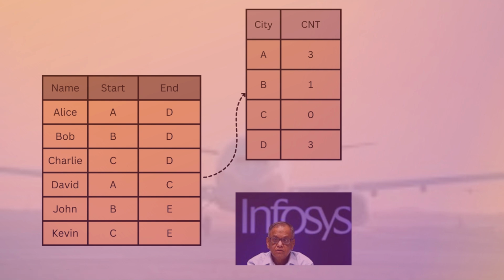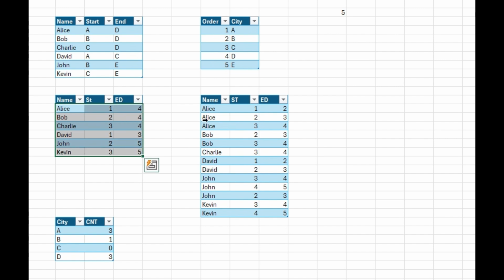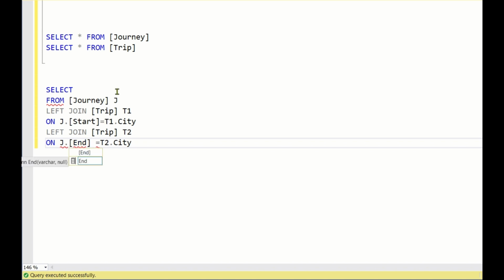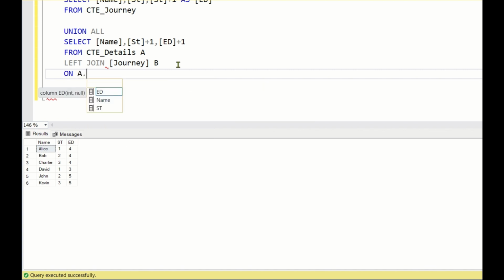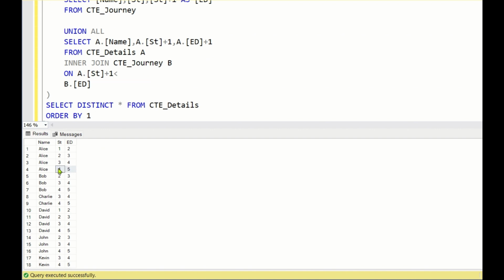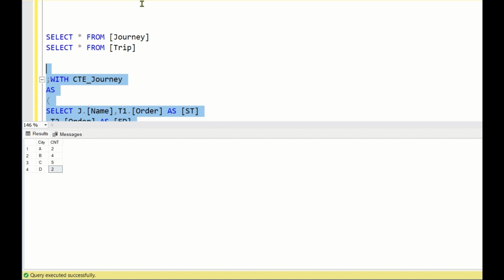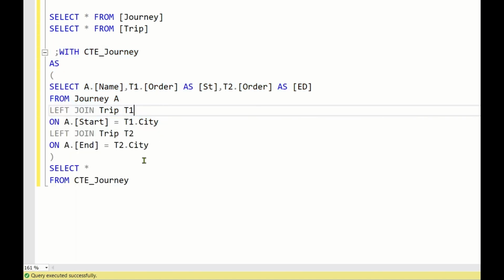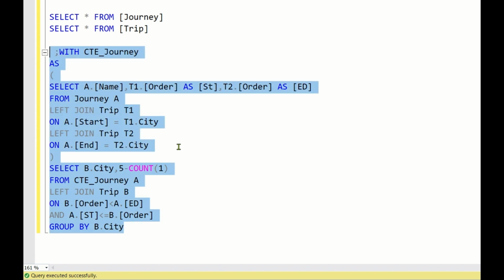INFOSYS SQL INTERVIEW QUESTION | Seats Vacancies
DROP TABLE IF EXISTS Journey;

CREATE TABLE Journey
 [Name] varchar(100),
 [Start] varchar(10),
 [End] varchar(10)

INSERT INTO Journey
VALUES
('Alice','A','D'),
('Bob','B','D'),
('Charlie','C','D'),
('David','A','C'),
('John','B','E'),
('Kevin','C','E')

DROP TABLE IF EXISTS Trip;

CREATE TABLE Trip
 [Order] INT,
 [City] varchar(10)

INSERT INTO Trip
VALUES
(1,'A'),
(2,'B'),
(3,'C'),
(4,'D'),
(5,'E')

SELECT * FROM [Journey]
SELECT * FROM [Trip]